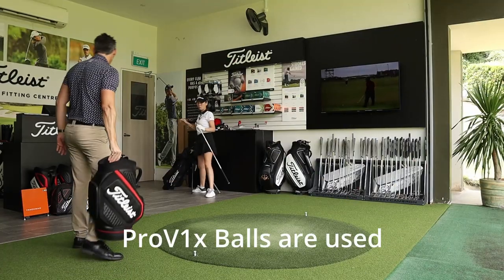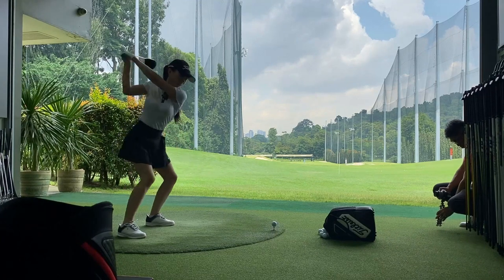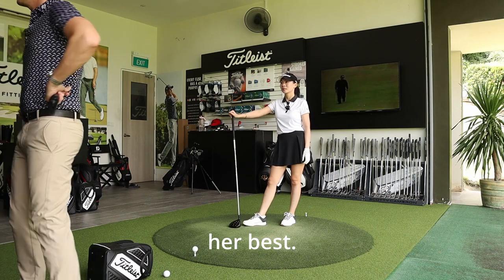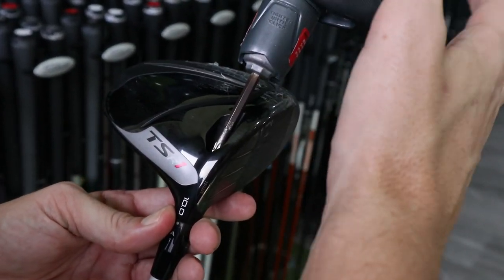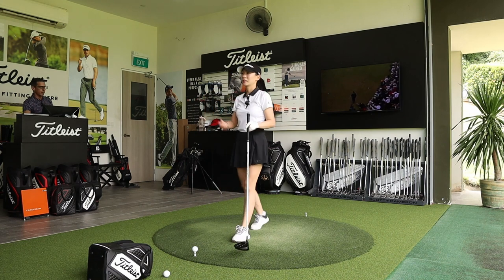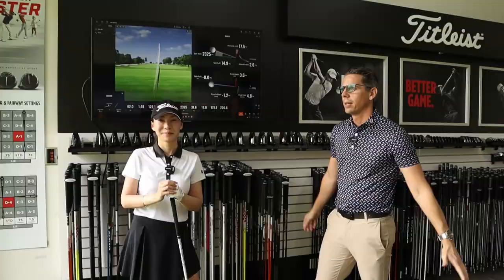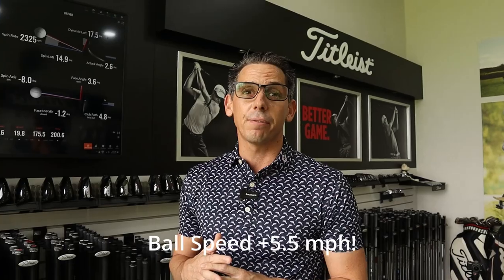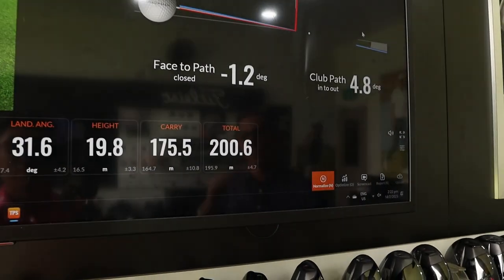ONLY FOR GOLFERS with 90 MPH and below Swing Speed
The TSR 1 Driver is amazing! Have a very detailed look into Annabeth's fitting session at Titleist Fitting Center Located at Sentosa Golf Club. You will stand a chance to win an amazing fitting experience with Titleist as well (T&C) only for those residing in Singapore.

Where to Trial TSR?

Where to Fit TSR?

For more references and information about TSR, please also see below videos.

TSR2 TSR3 TSR4 TSR1